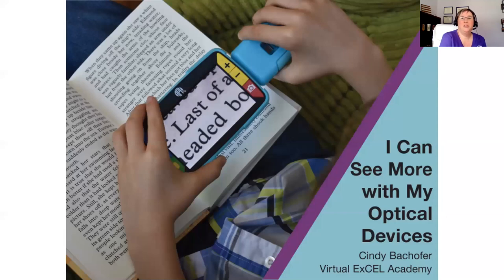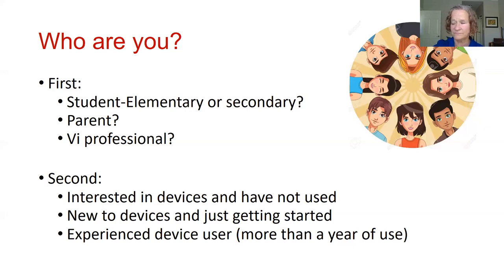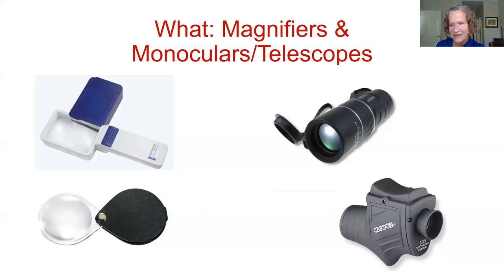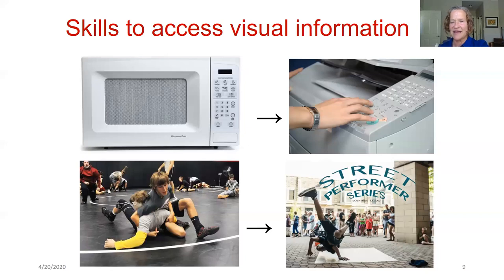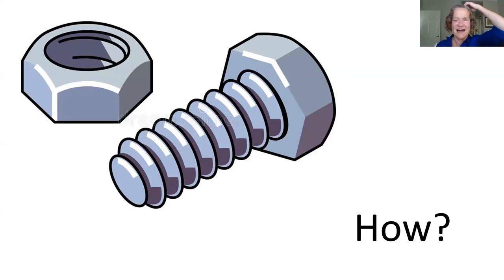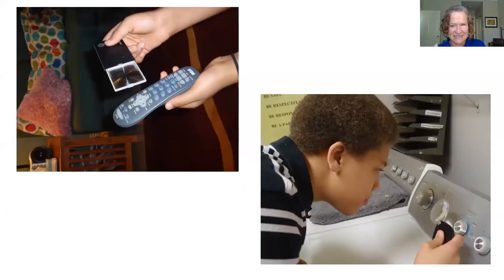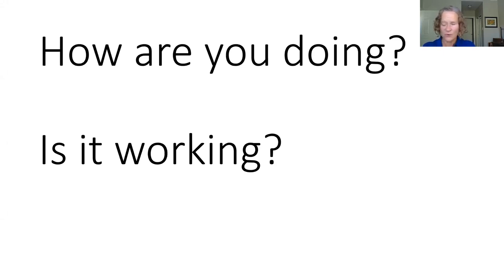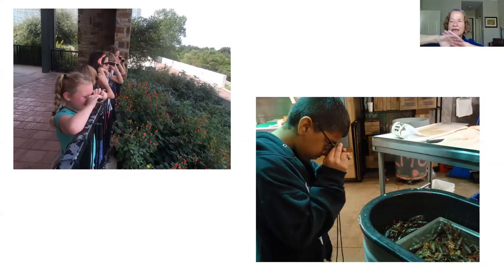I Can See More with My Optical Devices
Instructor:  Cindy Bachofer
Instructor’s Title: Low Vision Consultant
Primary Core or ECC Area: Sensory Efficiency
Target Audience: Grades 3-12 (or K-2 device users with experience), readers who rely on print
Prerequisite Knowledge:  None
Lesson Plan Goal: Participants will:  1) test strategies for finding and seeing targets in both near and distance (magnifier and monocular) devices; and 2) choose new tasks for using their device.
Materials Needed:
1. a handheld magnifier and monocular (telescope), dome and rechargeable devices (video magnifier) will be mentioned but not pictured in this lesson.
 2. Examples of items to examine for near tasks:  food packages (2 different cereal boxes or 2 packages of crackers, remote control with visible graphic, grocery receipt,
3. Examples of items for distance tasks: TV screen (depending on size 6-15’ away), person 8-12’ to watch 8-15’ away (making funny faces, holding up surprise items 4” or larger), wall art (e.g., tapestry, framed print)